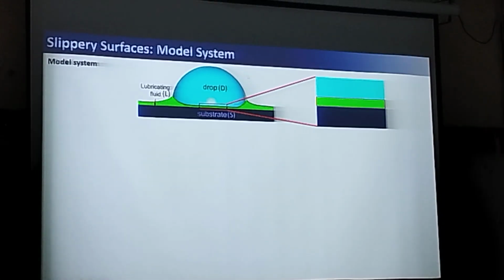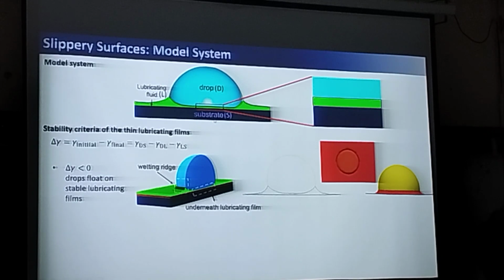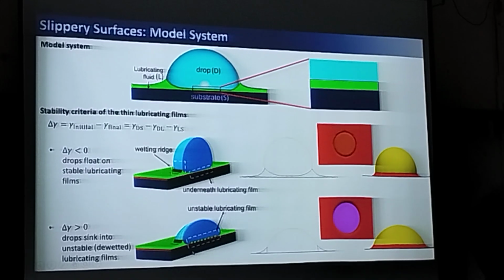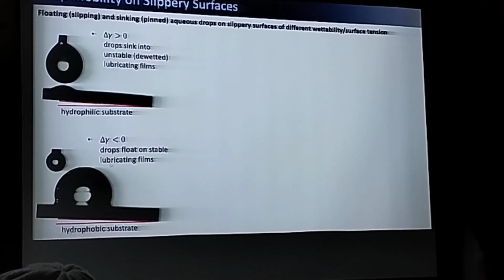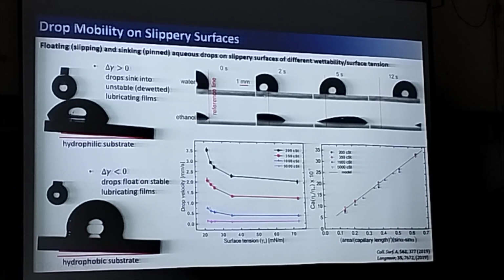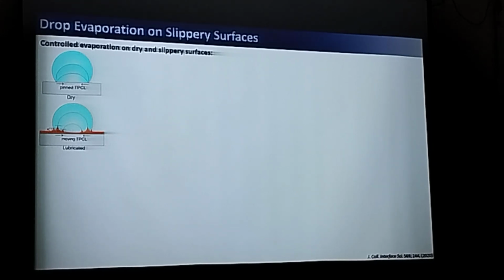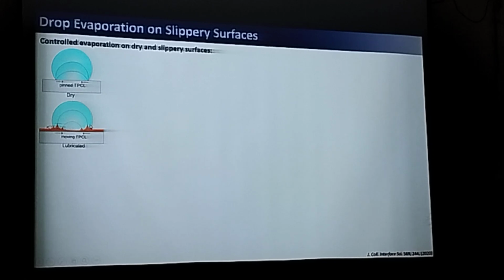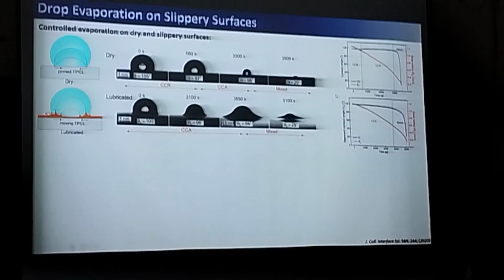Soft Matter 5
Talk delivered by Dr. Krishnacharya in BHU
BANARAS HINDU UNIVERSITY
IIT KANPUR